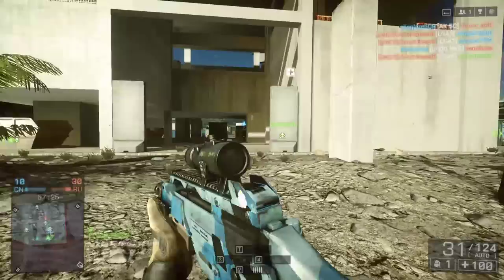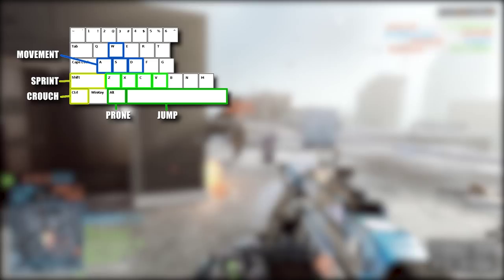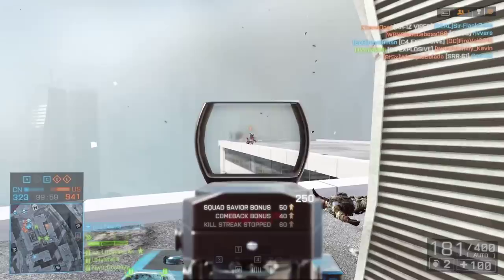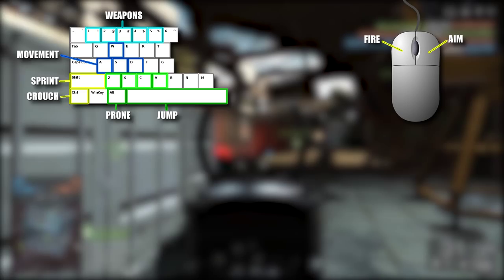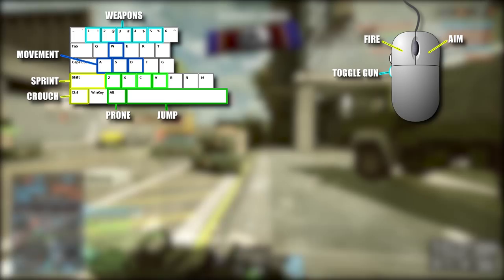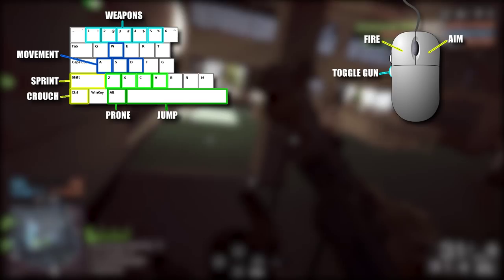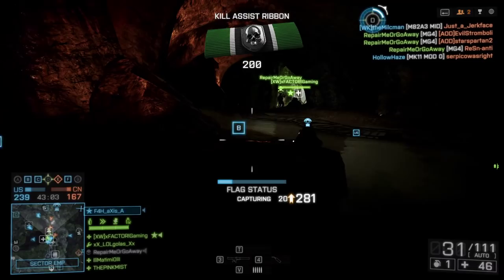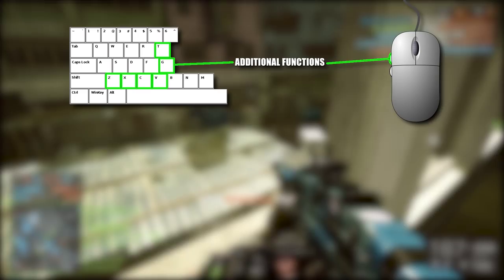FPS Key Binding Guide - How To Setup Keys For Best Performance | Battlefield 4 Gameplay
Hey guys today we are going to go over some of the basic key binding principles for FPS gaming.

Although I don't mention the ESDF setup in the video it's also a viable way to bind your keys and the same principles apply to that setup as well.